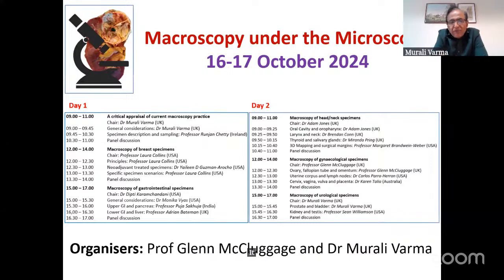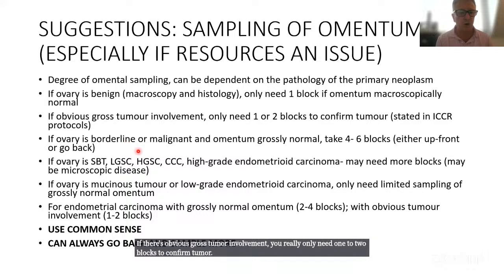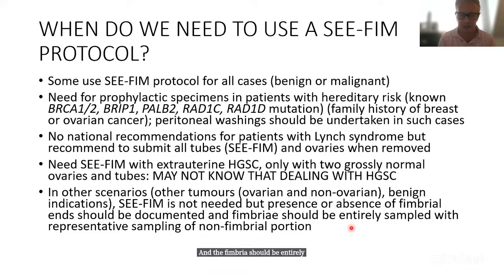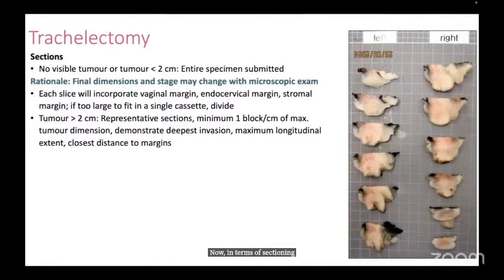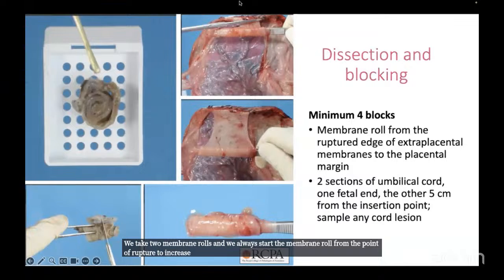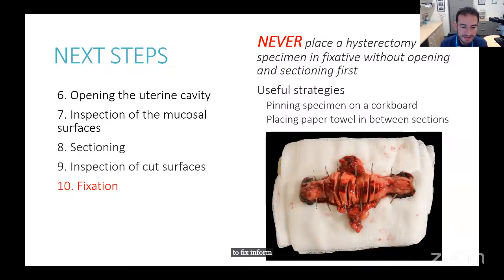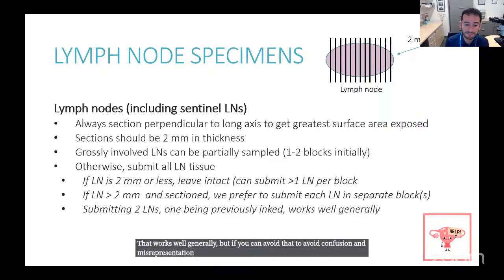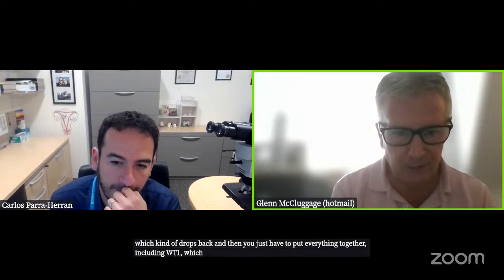Macroscopy under the Microscope: Gynaecological specimens